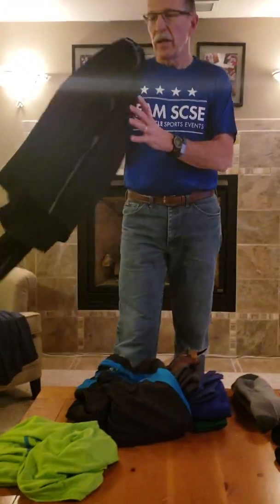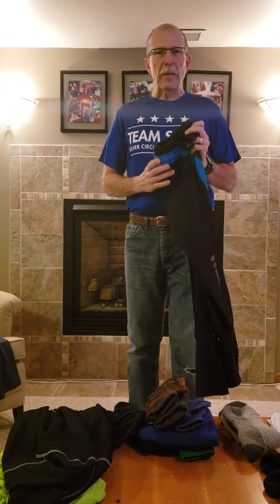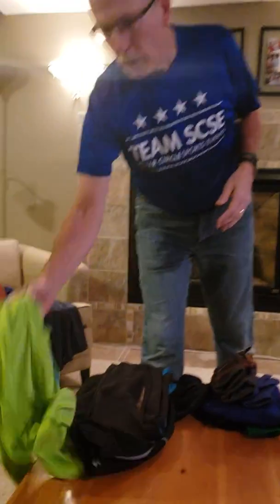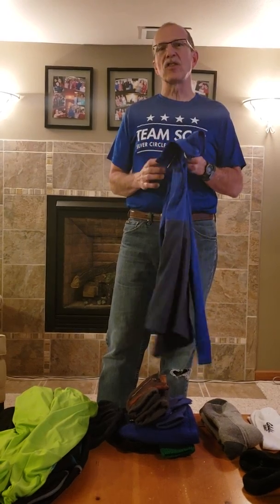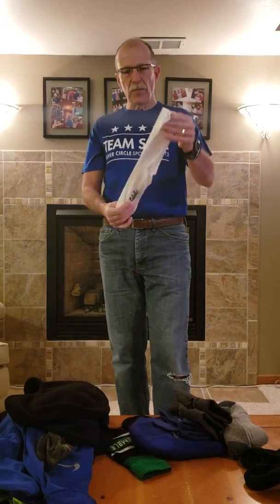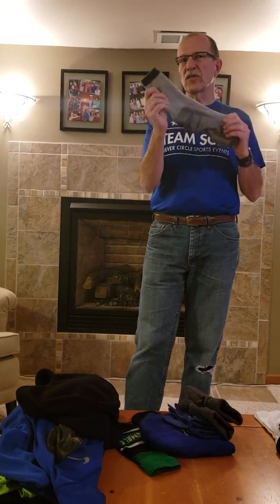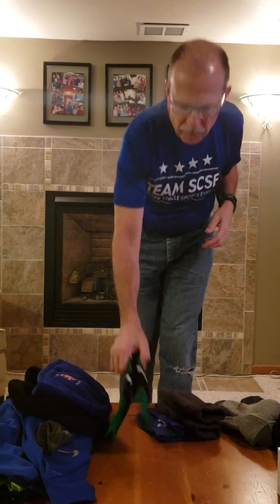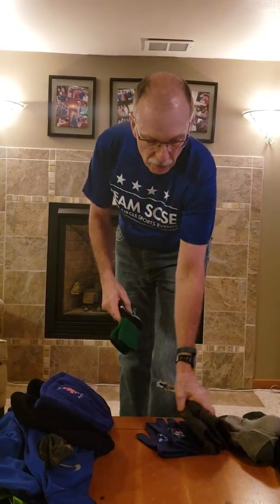How to run safely in cold weather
Thanks Mike for putting this video together about how to dress for cold weather running.